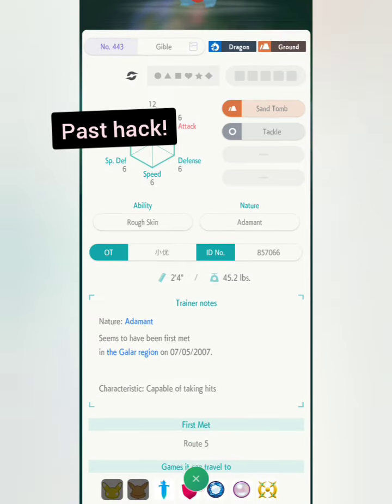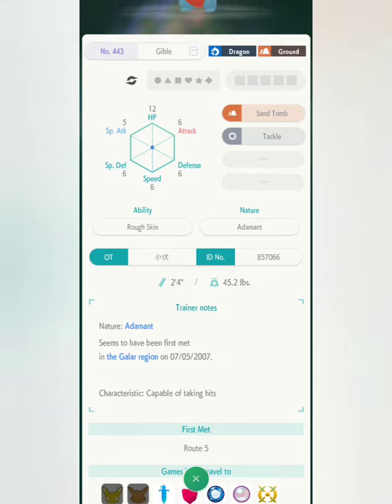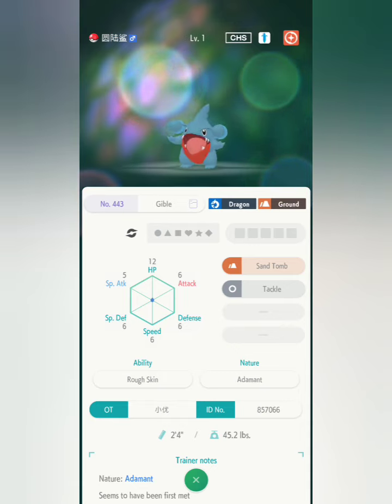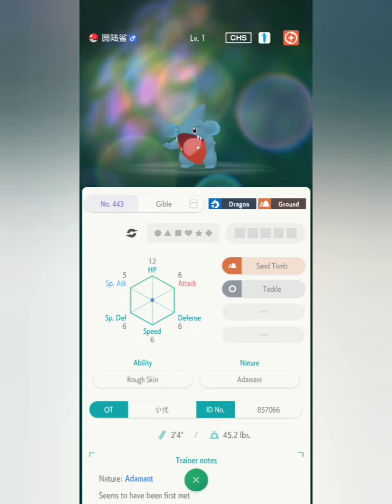Pokemon Home Wonder Box 139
The Level 1 Gible is past hack.
It literally shows the date July
5th 2007 in the Galar.
Someone was actually changing the date on the Nintendo Switch so there's no way Pokemon Sword and Shield could of been out back in 2007 because the year 2019 have better graphics!

Crazy Dino Park Epic Egg 9:04